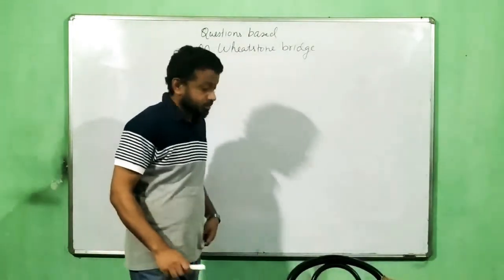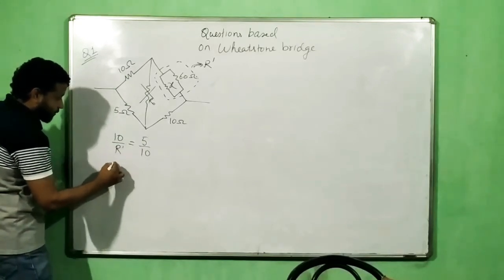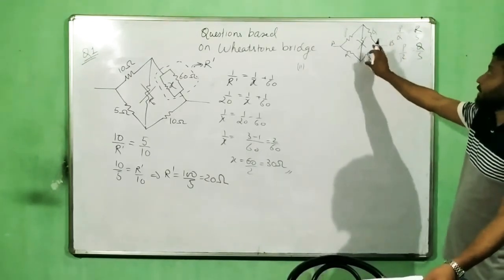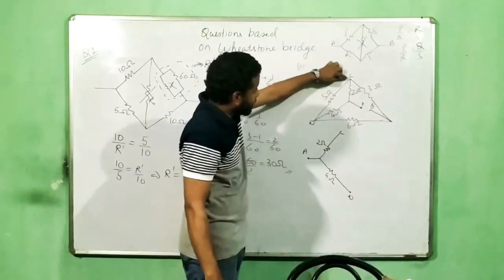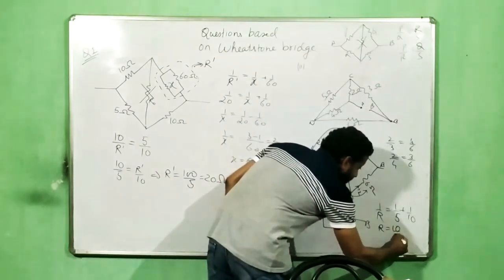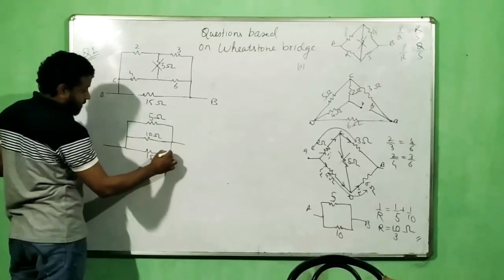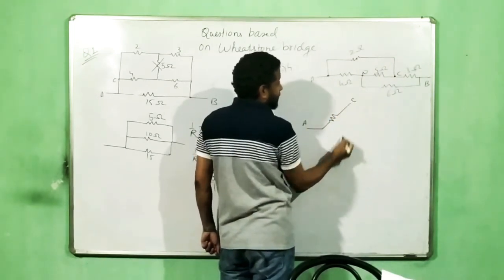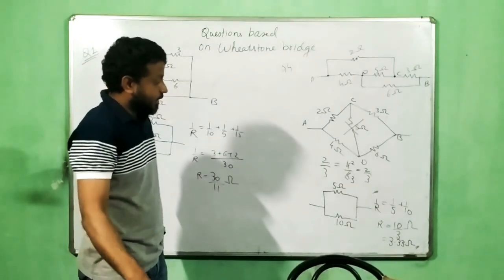Questions based on wheatstone bridge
These are important questions as per the board. Solving more similar questions will help you mastering the concept of wheatstone bridge.